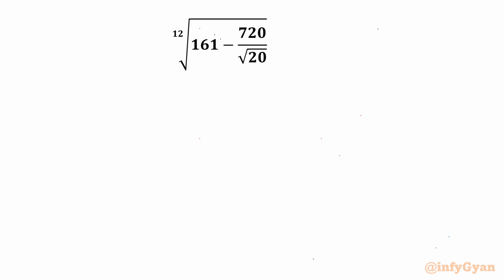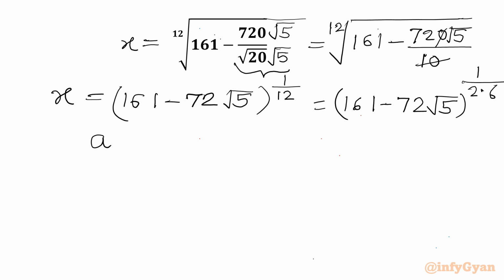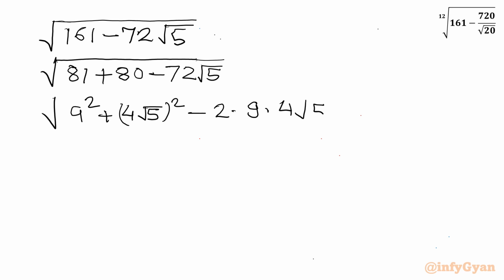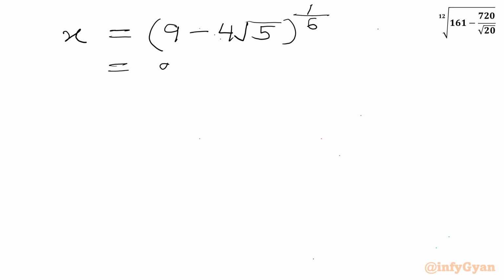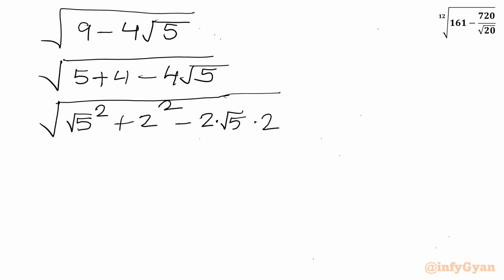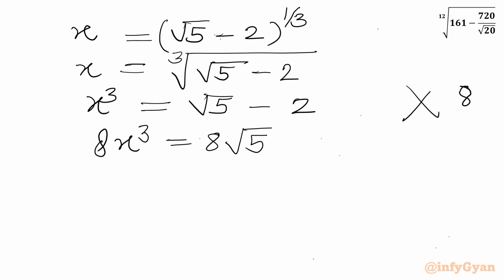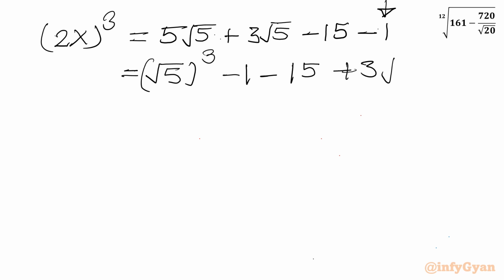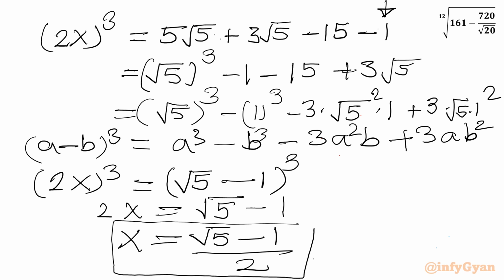The Shocking Reason 95% of Students Fail This Math Problem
In this video, we explore a nice algebra challenge from radicals, perfect for those preparing for Math Olympiad. This problem will enhance the understanding of radical expressions and skills of problem-solving. Watch as we break down the solution step-by-step, providing clear explanations and insights along the way.